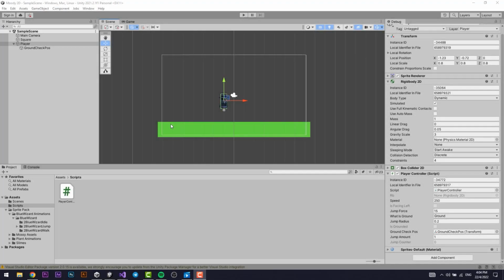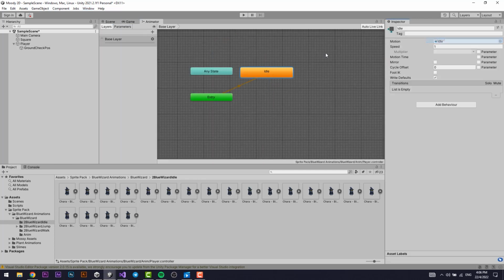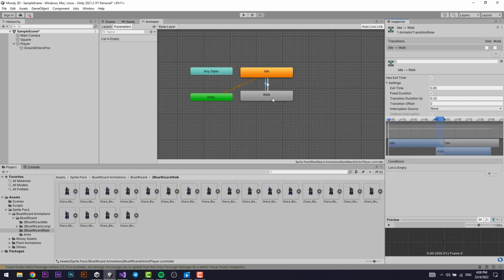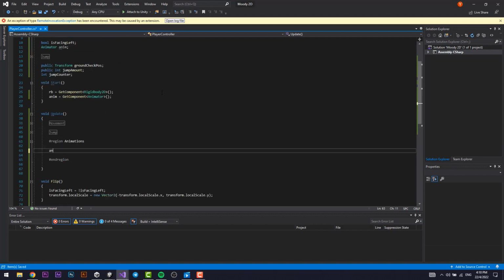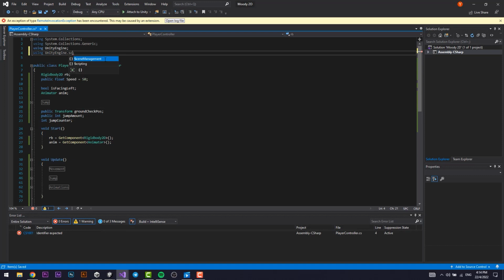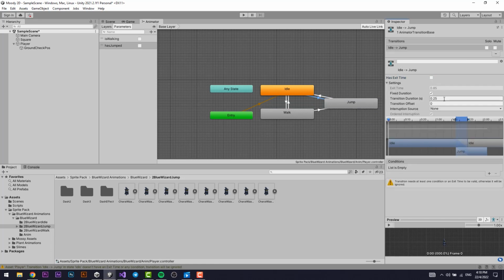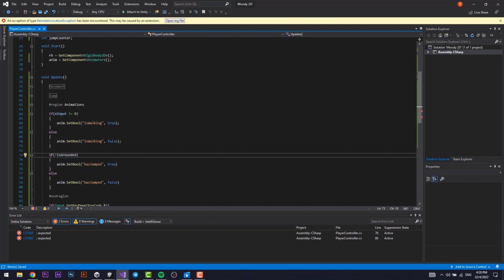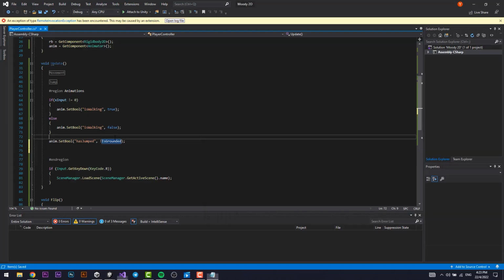Create a Dark Moody Atmospheric 2D Game with Unity and C# - 7